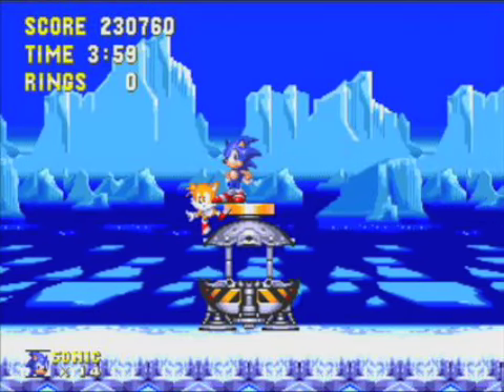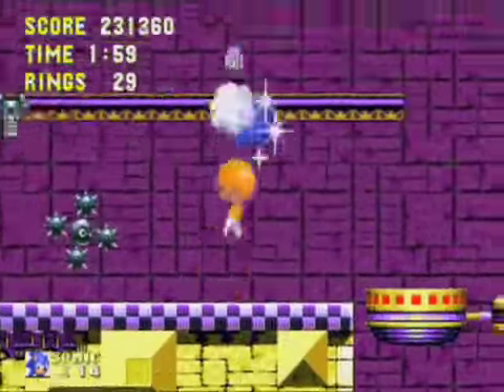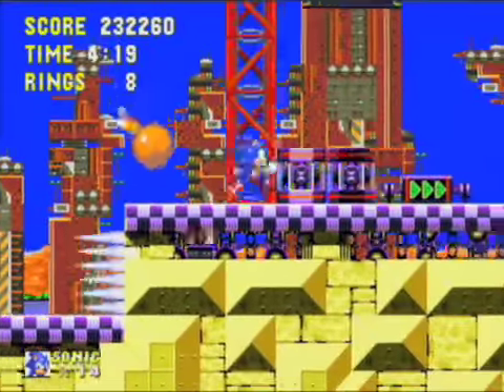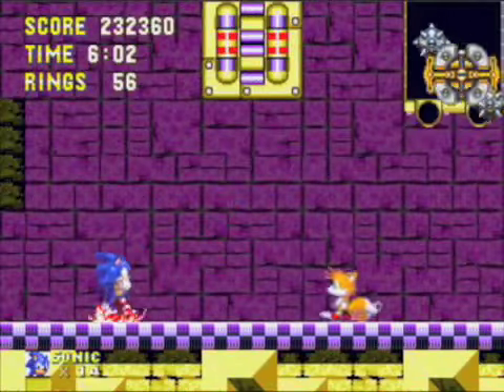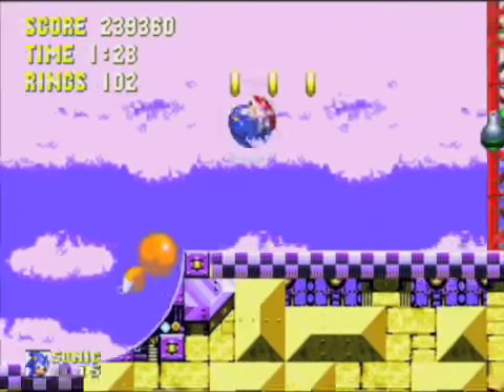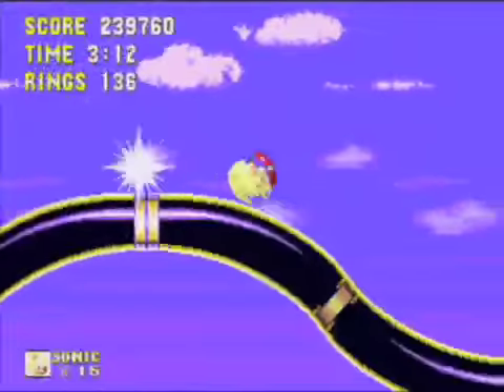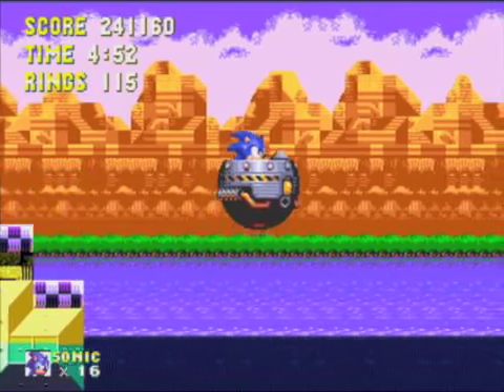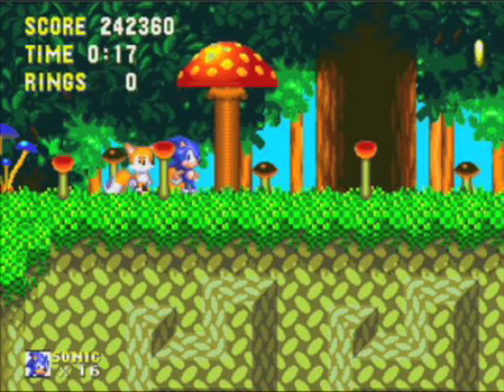Let's Play Sonic 3 & Knuckles, Part 6-Launch Base Zone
In this episode we finish out the Sonic 3 zones.